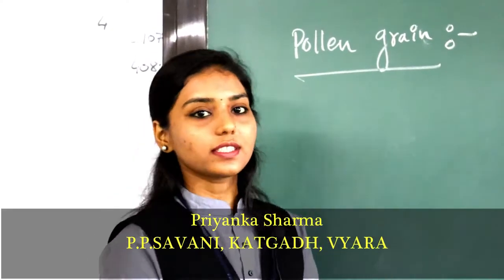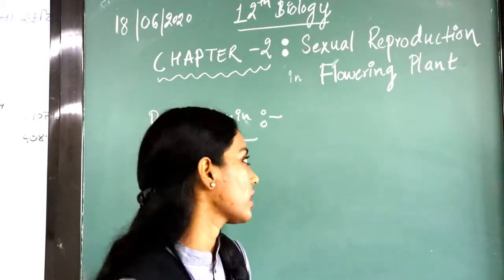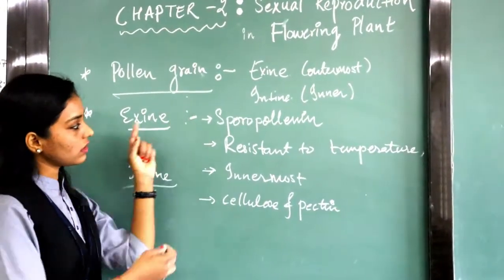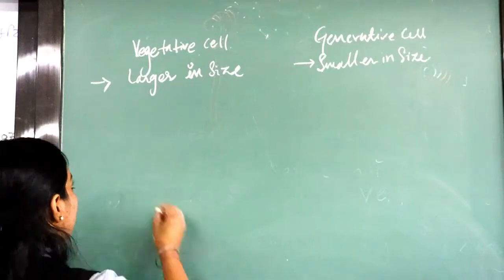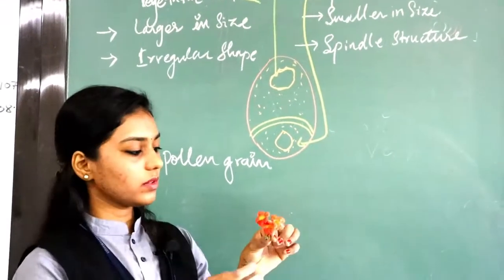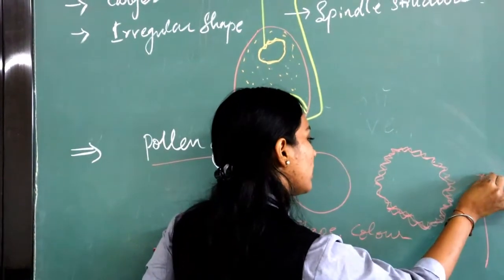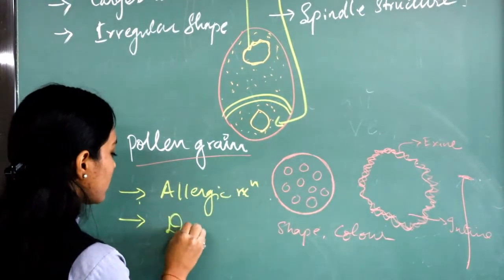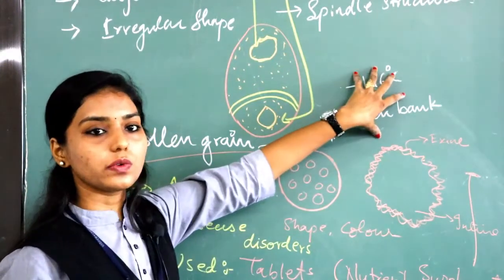Std 12, Biology, Cha-2, Part-05